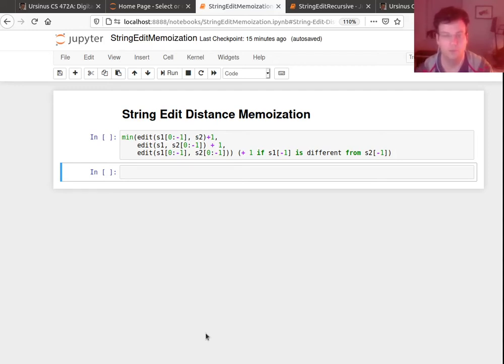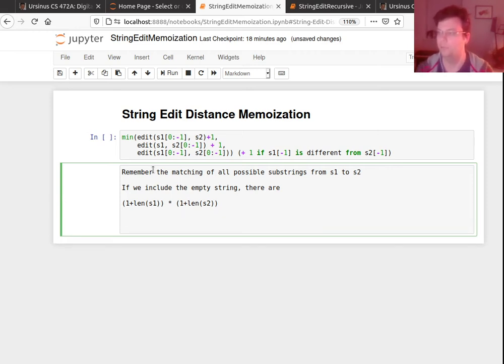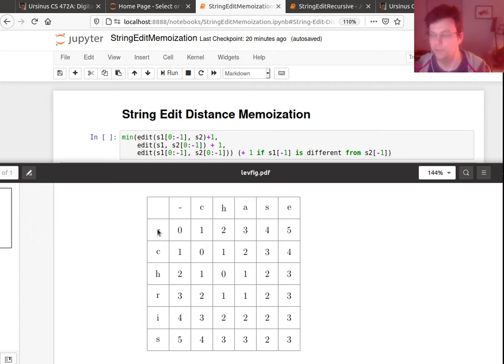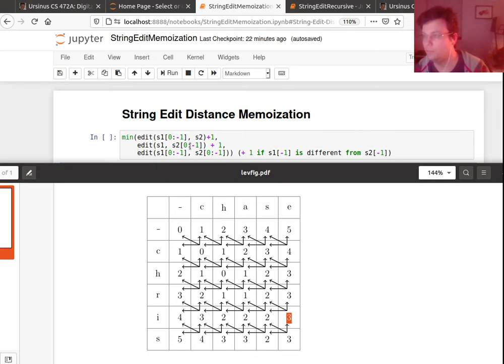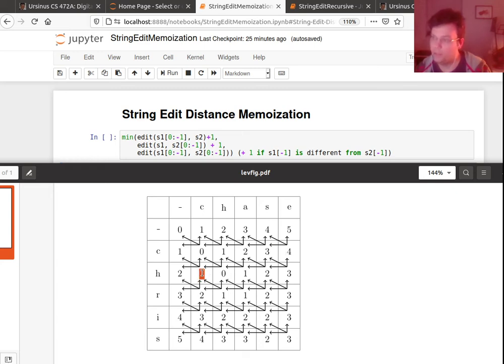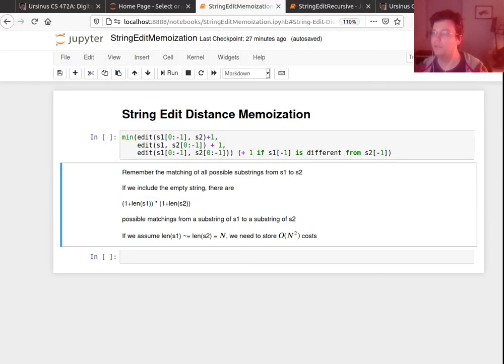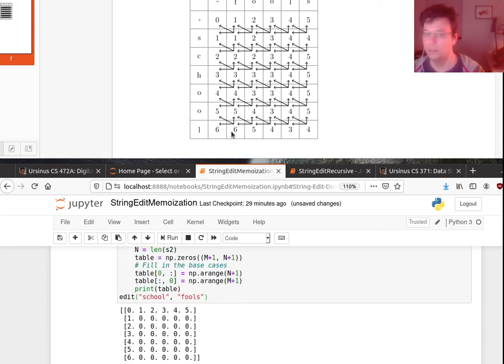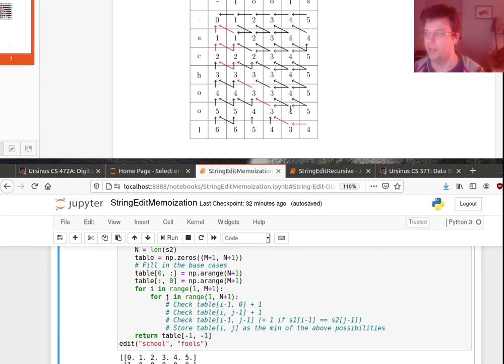CS 371 Module 10: String Edit Distance Memoization with Tables